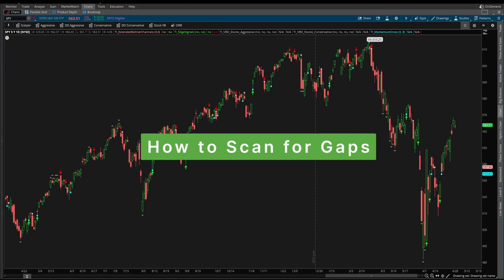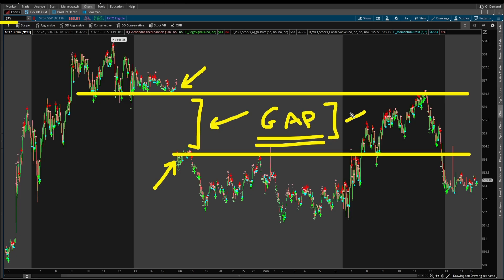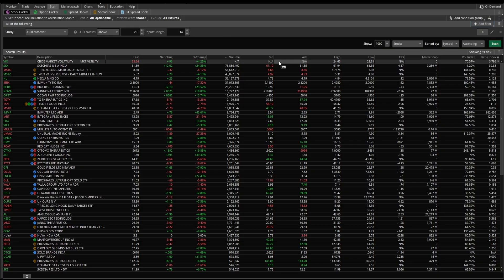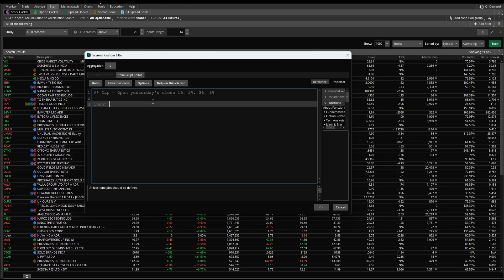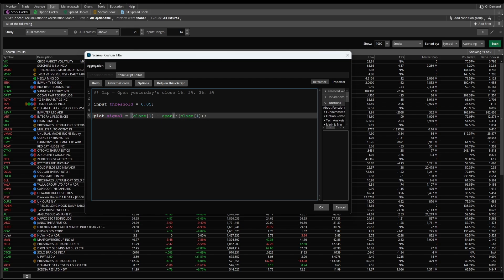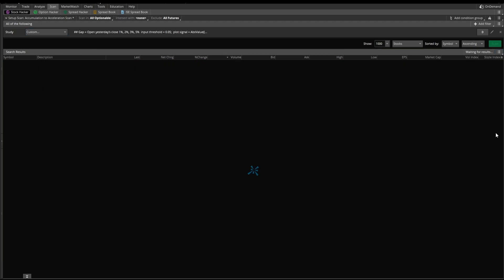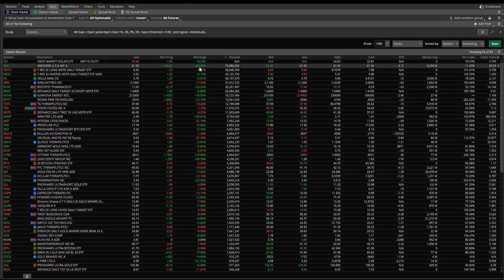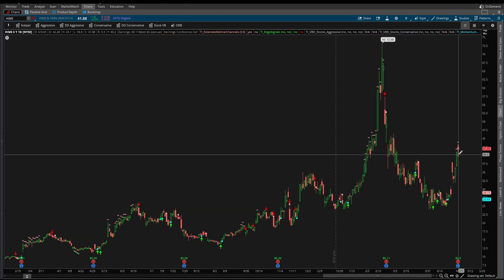Gap Scanner for ThinkOrSwim (Free)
Learn how to build a simple ThinkOrSwim scan to find all open gaps, with a custom percent threshold.

⏱️ Here are video timestamps that might come in handy:

0:00 - Introduction
0:54 - ThinkOrSwim Scan Setup
1:30 - Custom Study Scan Filter
3:35 - Scan Results
4:56 - Summary